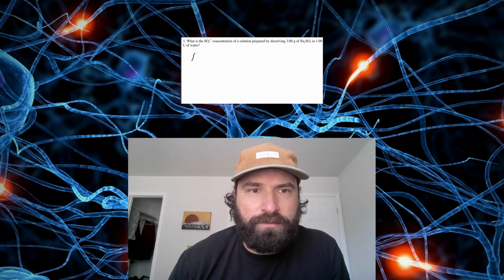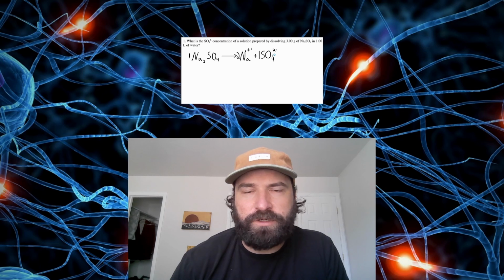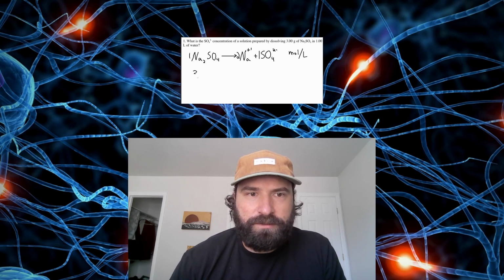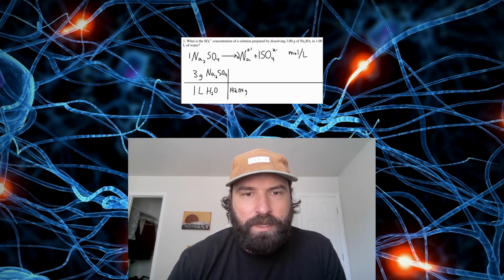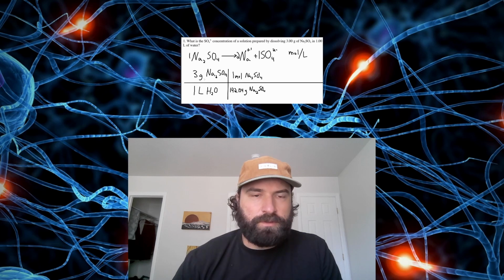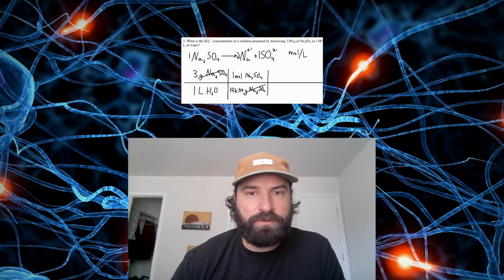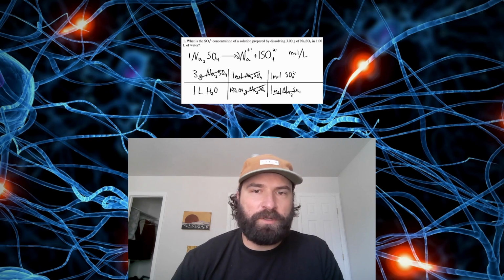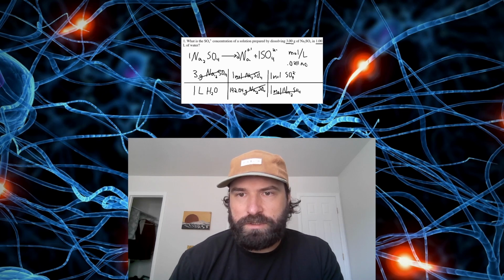CHEM QUESTION: CONCENTRATION FROM MASS OF SOLUTE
A question from a Gen Chem final exam review about finding concentration from mass of solute